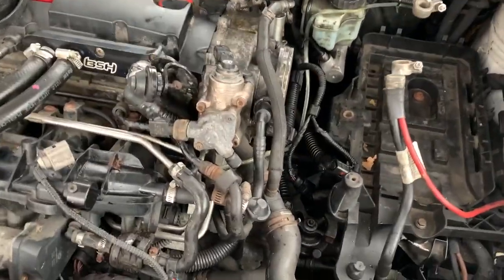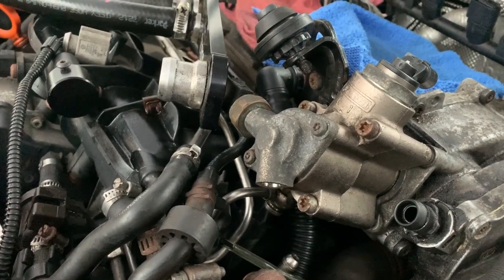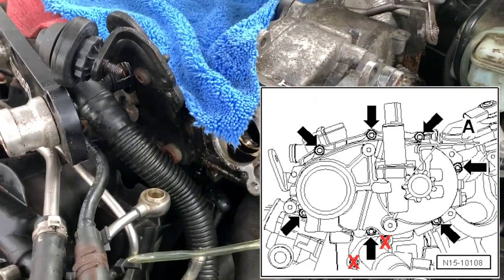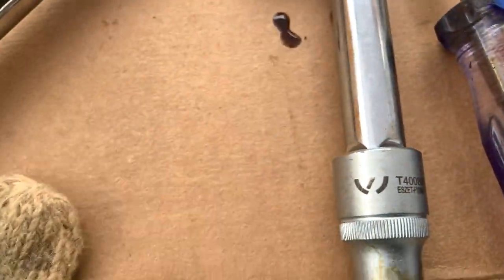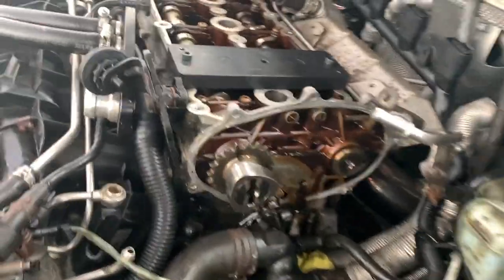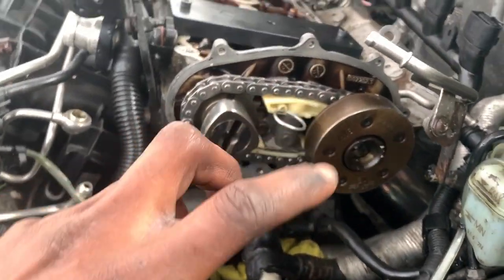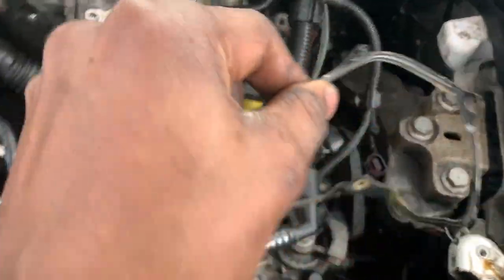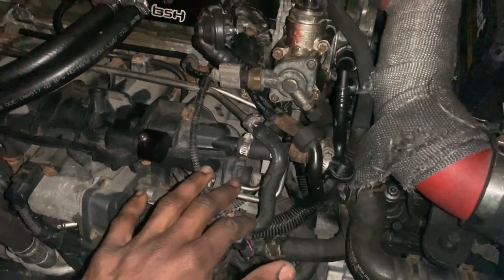VOLKSWAGEN 2.OT MK5 GTI CAMSHAFT TIMING CHAIN REPLACEMENT |AUDI 2.0T|GOLF R|MK6|MK7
▶SC:JAYEASY96

1. Cam Cover Gasket  06F 103 483 D
2. Tensioner 06F 109 217 A
3. Adjuster Bolt 06D 109 281 D
4. Cam Chain 06D 109 229 B
5. Tensioner Bolts  N 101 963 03 (optional) x3
6. Rear PCV Clamp N 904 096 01 OR. 30mm jubilee clip
7. Cam Chain Cover Bolts N 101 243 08 (Optional) x7
8. Cam Chain Cover Gasket 06D 103 121 B
9. 600mm 1/2" Breaker Bar
10. 3/8" Ratchet
11. 1/2" Ratchet
12. Low Range Torque Wrench
13. 1/2" Torque Wrench
14. 16mm Spark Plug Socket
15. 1/4-3/8-1/2" Adapters
16. VW Tool T10020
17. VW Tool T40080
18. VW Tool T10252
19. 3/8" Long Torx bits
20. 1/4" Socket Set